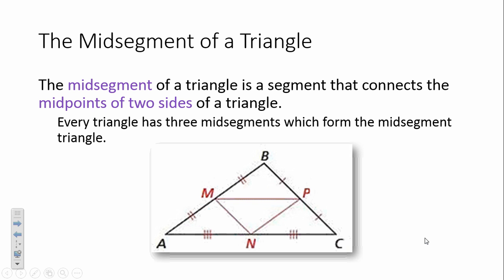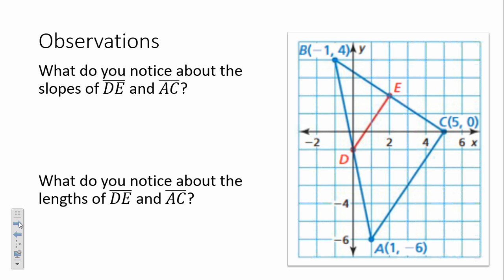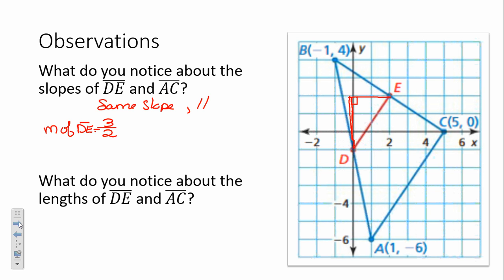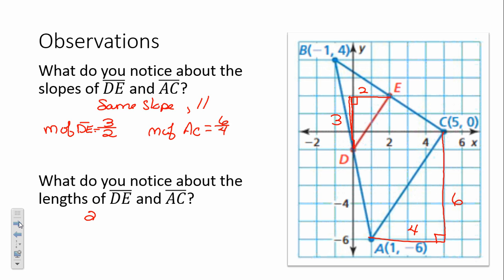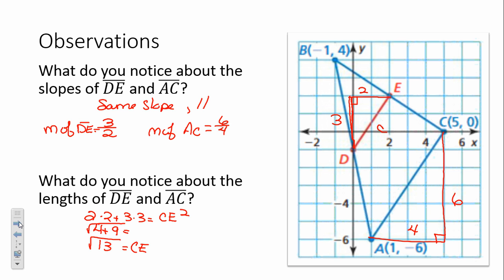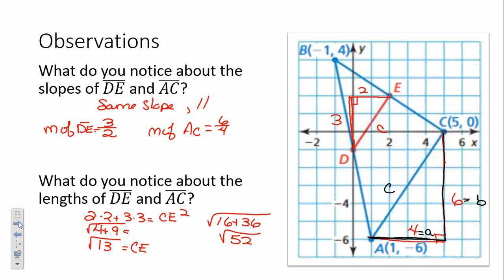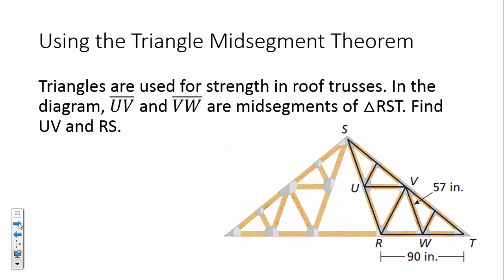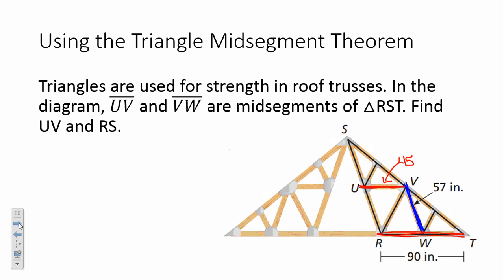Midsegment of a triangle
Learn the properties of a midsegment of a triangle.